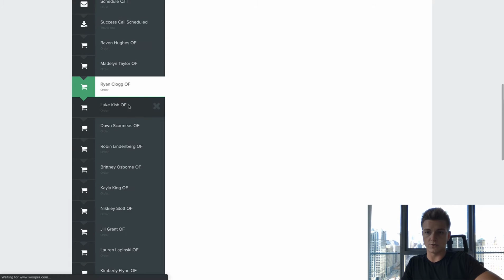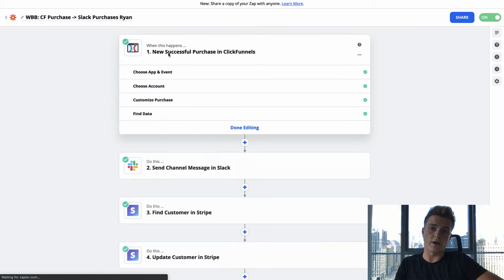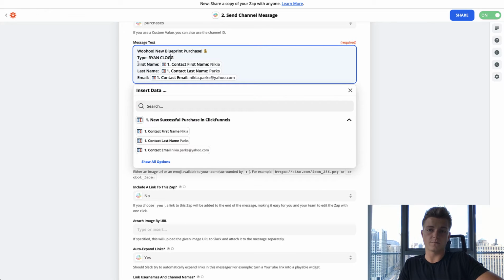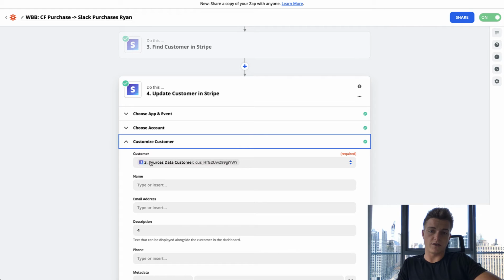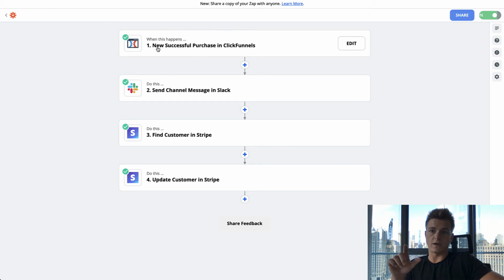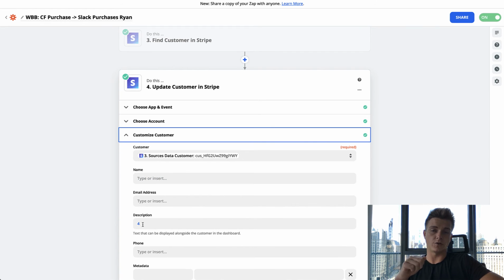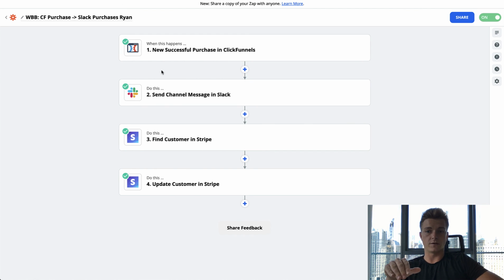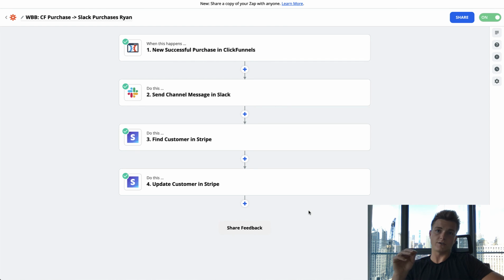How We Automate Sales Commissions (No Spreadsheets)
How we use ClickFunnels, Zapier and Stripe to automate sales commissions, including clawbacks and pay plans.

In this video, I break down:

✅ The tool stack
✅ Handling refunds and clawbacks
✅ Pay plans
✅ Killing the manual spreadsheet

No sales. Just what worked, what didn't, and what we're actively doing.